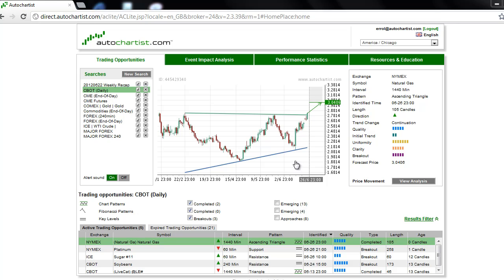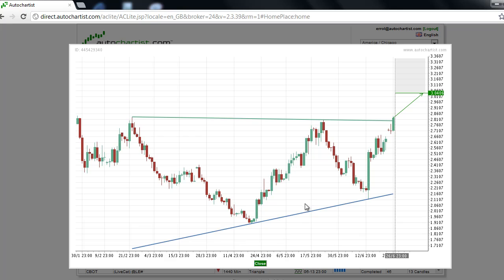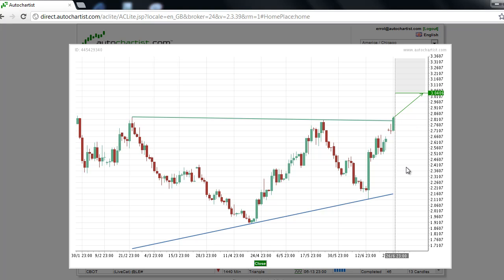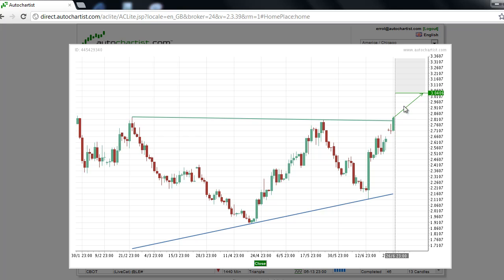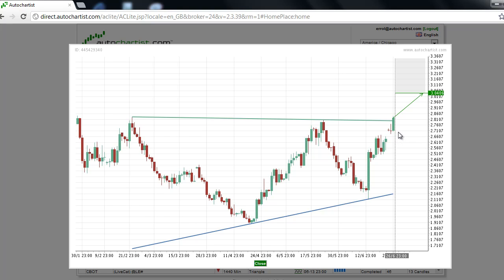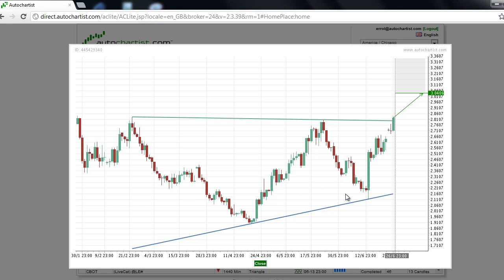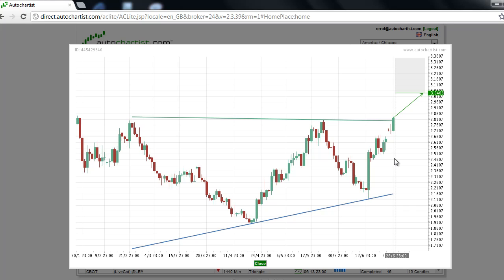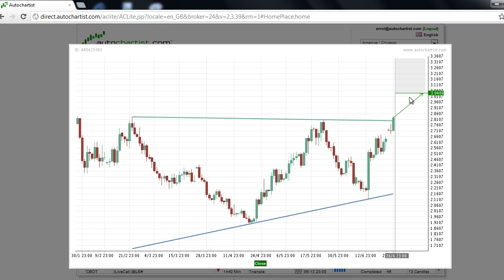Today's Commodity Market to Watch | A Look at the Best Commodity Market to Watch for June 27, 2012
This is James Hyerczyk with today's Autochartist Commodity market to watch for Wednesday, June 27, 2012.

After months of trading inside of an ascending triangle chart pattern, Natural Gas futures finally broke out to the upside, making it the Commodity market to watch today.

Our technical analysis of commodity chart patterns has determined that the Natural Gas futures contract has broken out through the resistance line of an ascending triangle chart pattern. The fact that this contract had been trading inside of this chart pattern for 105 candlesticks adds to the impressiveness of the move. If upside momentum continues then this contract should reach the Autochartist price target at 3.04 over the near-term.

The overall quality of this chart pattern is only an average 5-bars. The initial trend which measures the strength of the trend prior to the chart pattern formation is a weak 2-bars. The initial trend is up as is the breakout, making the trend change a continuation. The 7-bar uniformity rating indicates the quality of the equidistant tops and bottoms is above average. Finally, the 5-bar clarity rating suggests that the amount of market noise and price gaps is average.

Our technical research indicates that the ascending triangle chart pattern is a non-trending pattern. The combination of the flat resistance line and the ascending bottom compresses the price ranges, often leading to a volatile breakout. In this case, the breakout is to the upside. Although the breakout rating is only average, this doesn't mean this is an average move. The fact that prices have been compressed for 105 candlesticks could mean that traders are just waiting to drive this market higher. This is why the Natural Gas futures contract is the commodity market to watch today.

This has been James Hyerczyk with the Autochartist Commodity market to watch for Wednesday, June 27, 2012.